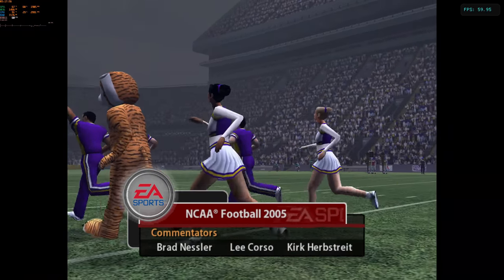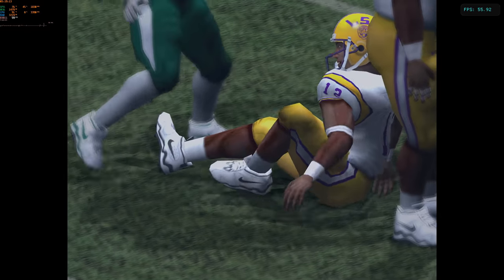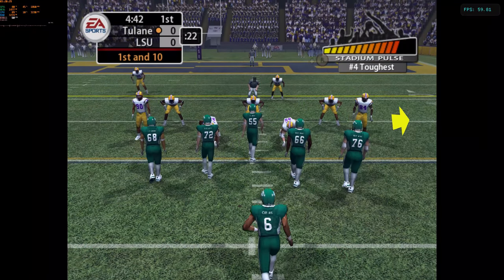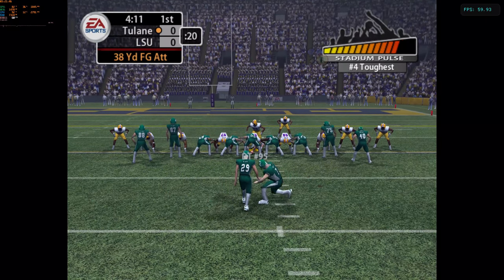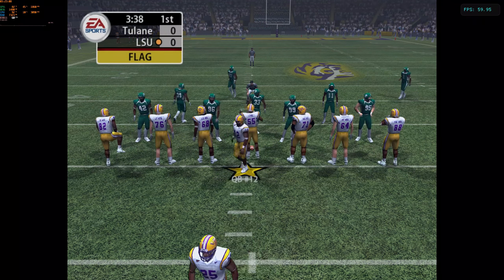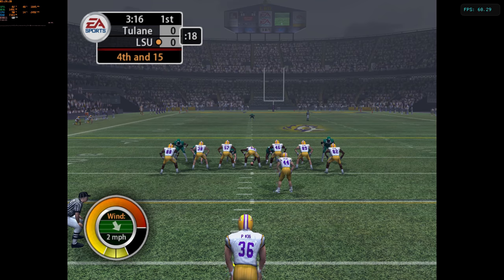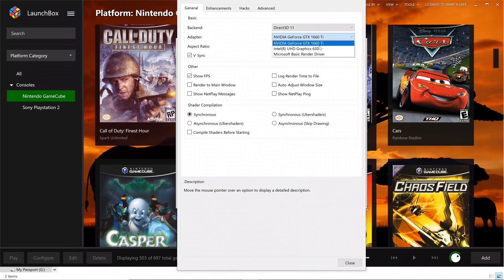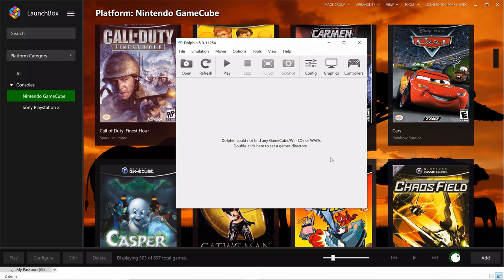NCAA Football 2005 🔥[4K PC Dolphin Emulator 🐬 3840 x 2160 Gameplay]🔥 | 👾GameCube 2160P/60FPS!📺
NCAA Football 2005 4K PC Dolphin Emulator 3840 x 2160 GameCube Gaming Laptop Specs:

🔵CPU: i7-9750H
🟢GPU: GTX 1660 Ti
🔴RAM: 16GB DDR4

Let's Play NCAA Football 2005 on PC 4K Dolphin Emulator in 3840 x 2160 Resolution.